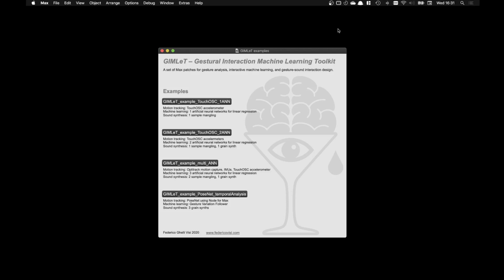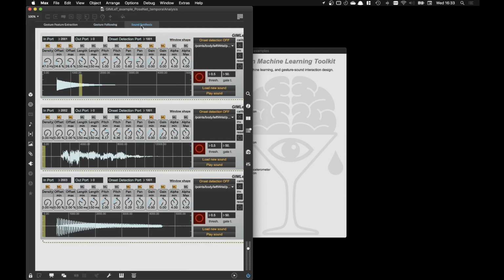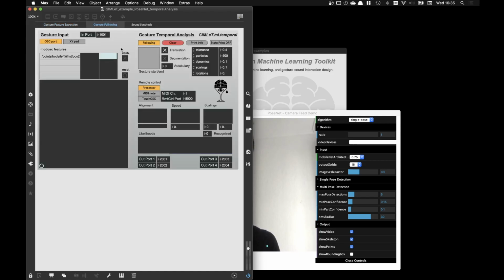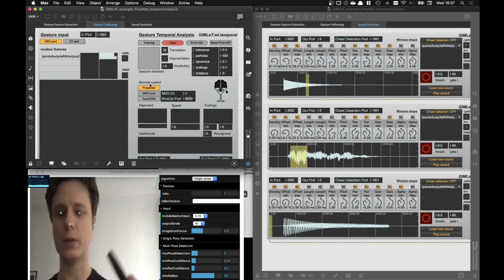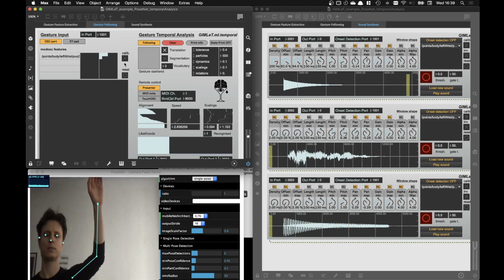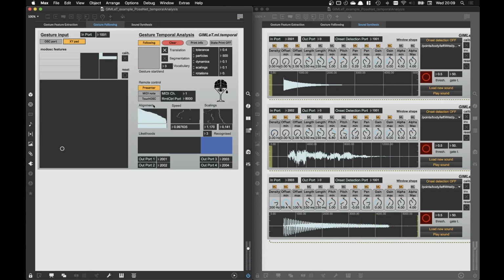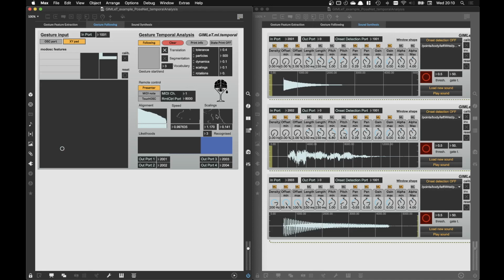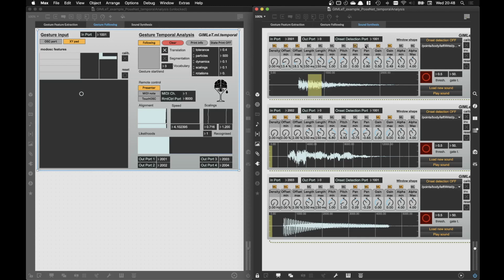Interactive Machine Learning in Max with GIMLeT – Tutorial 2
Second tutorial on machine learning for interaction design using a set of modules designed in Max.

* Gesture Variation Follower paper:
Caramiaux, B., Montecchio, N., Tanaka, A., & Bevilacqua, F. (2014). Adaptive Gesture Recognition with Variation Estimation for Interactive Systems. ACM Transactions on Interactive Intelligent Systems, 4(4), 1–34.

Part of a collaboration with HfMT Hamburg / KiSS: Kinetics in Sound and Space.